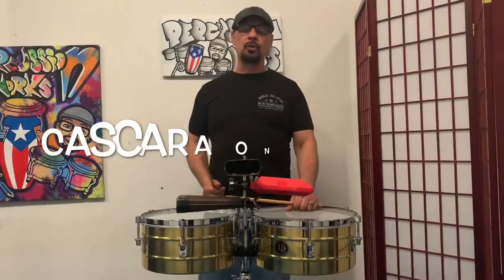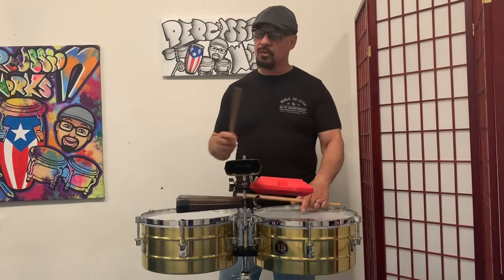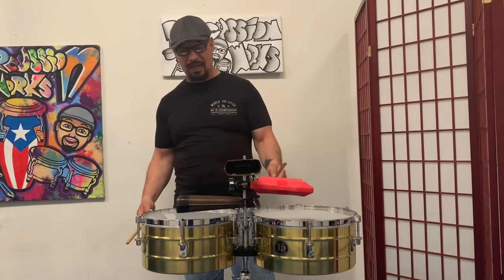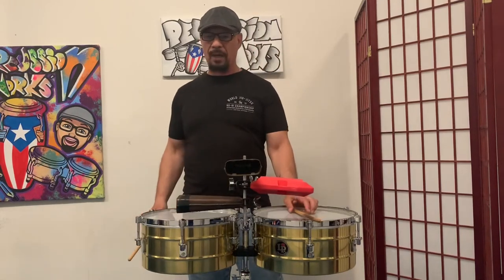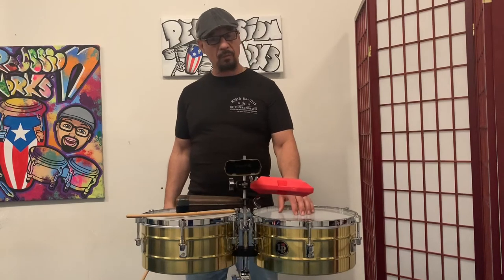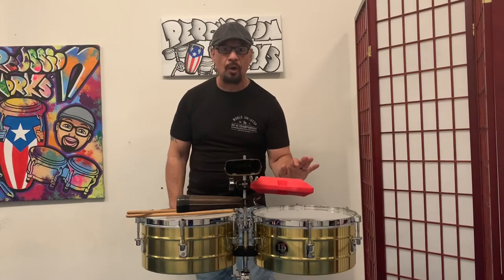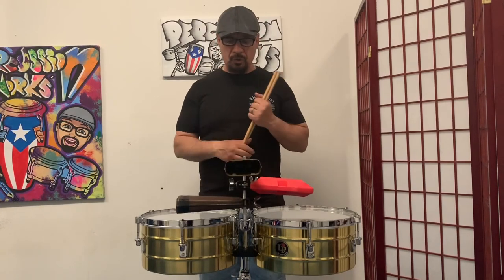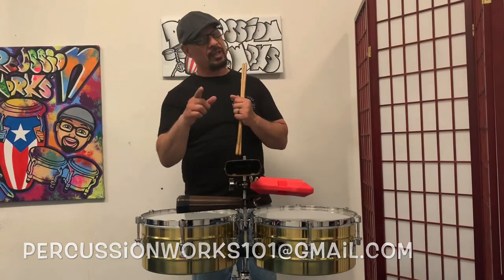Beginner Series Cascara on Timbales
Continuing the beginner series with cascara on timbales. One of the first patterns we should learn on the timbal after the Danzon and Cha Cha Cha. One of the basic pattens played in Cuban Son which they call Salsa today. This pattern can also be played in many other types of music.